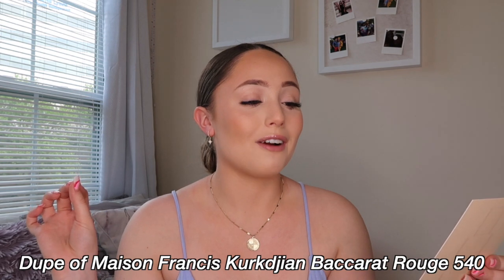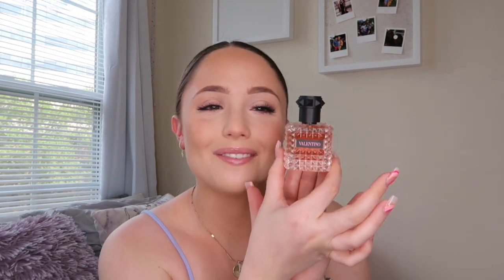MY PERFUME COLLECTION | ft. Dossier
Hi babes! Here is my long awaited perfume collection! Hope you enjoy!! Love you all, xoxo :)